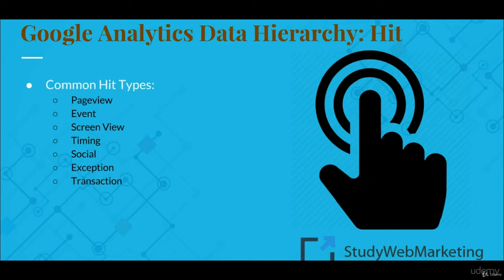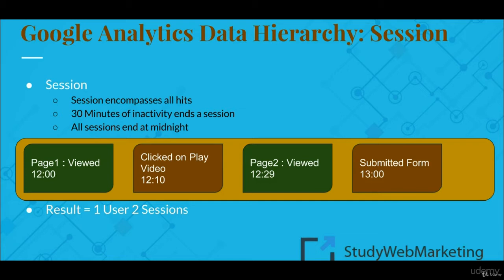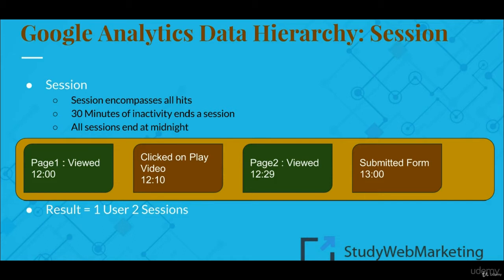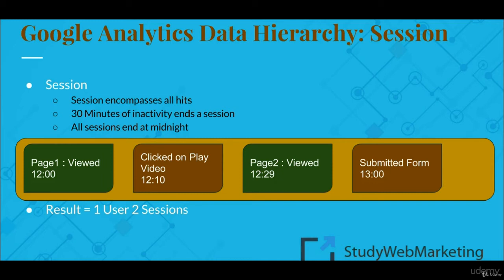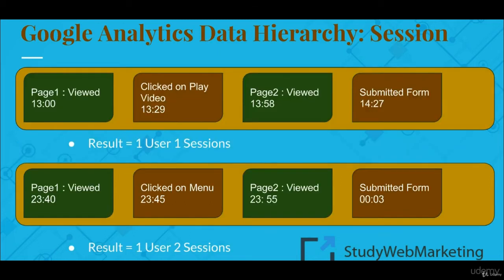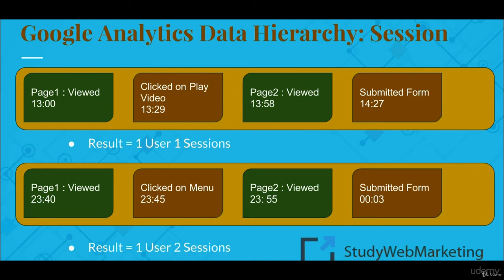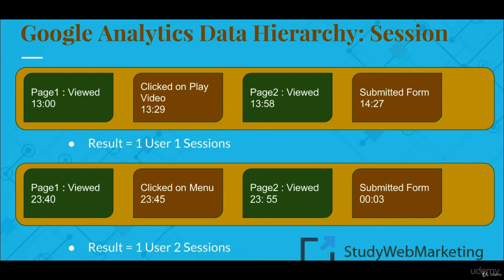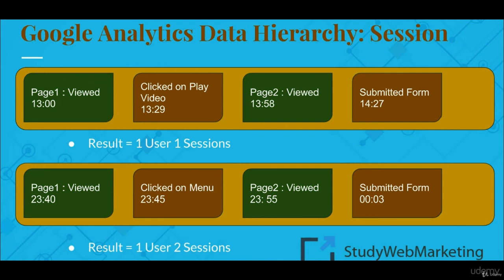Google Universal Analytics Key Concepts- Sessions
Ever wolder how Google Universal Analytics defines sessions?
What is Google Universal Analytics session duration?
What is diffrence between Google Universal Analytics sessions and users?
Get Answers to All your google Analytics questions with this video